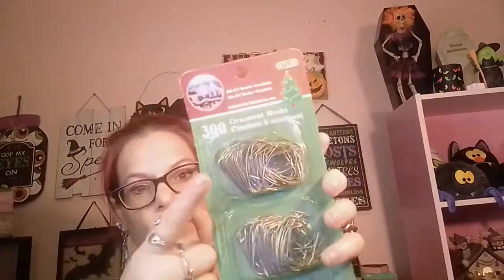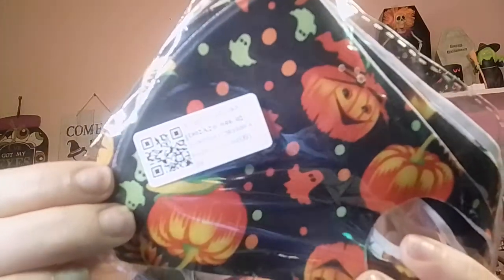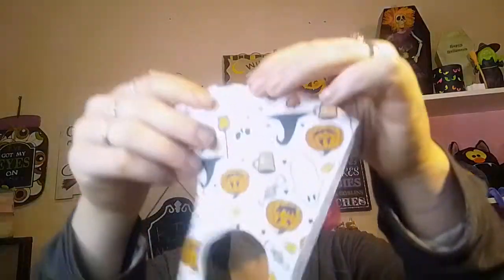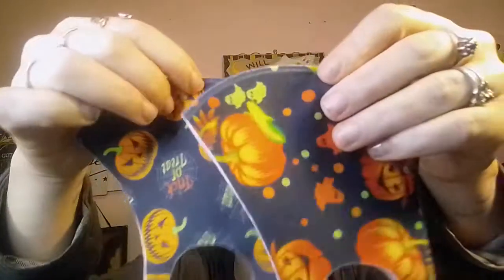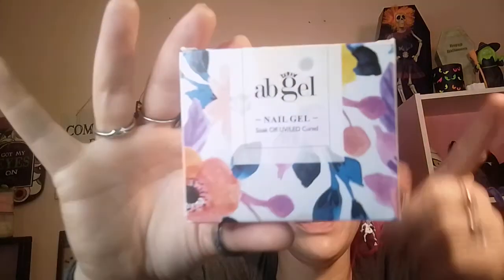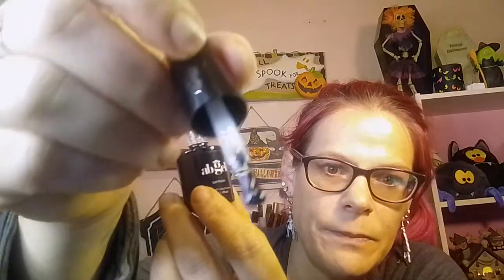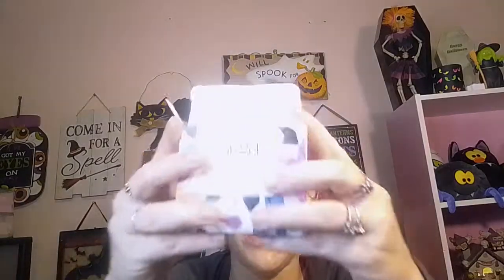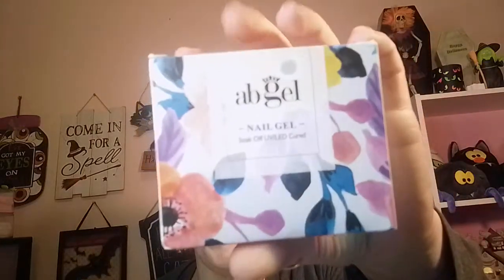Amazon haul halloween face mask and ABGEL NAIL SET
hey y'all today video I have a small amazon order and I got a 5pk of halloween 🎃 face mask and a large pk of Christmas hooks for my blk halloween 🦇 tree and also a 3pk set from ABGEL nail kit come with gel top coat,matte top coat and a base coat this set was under $4 for all 3 bottles and they are regular size bottles..I can't wait to try the set out.. don't forget to like and subscribe for more videos thanks for watching ☠️